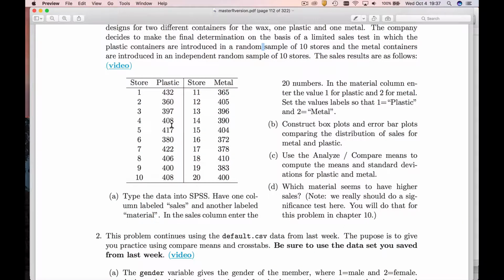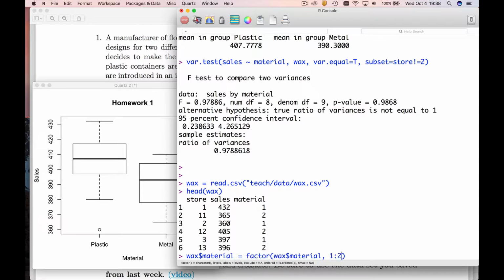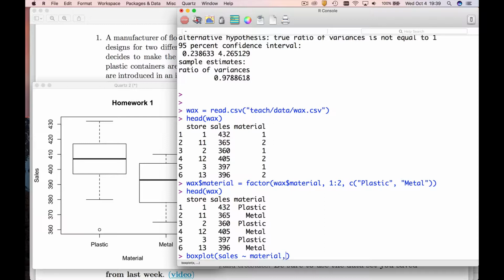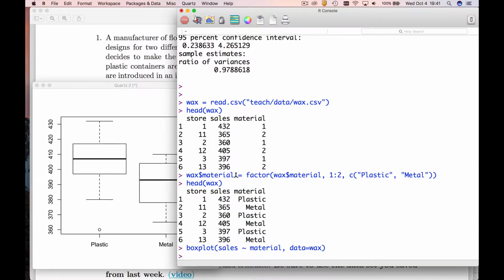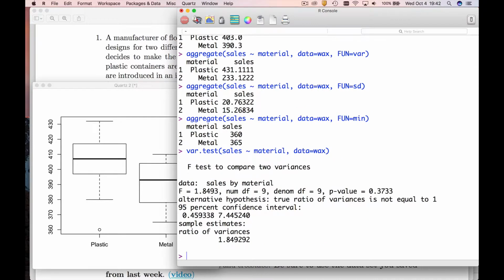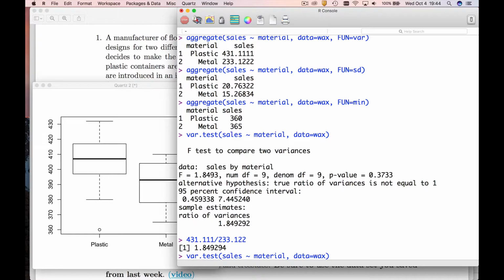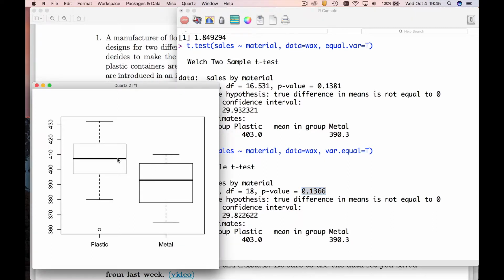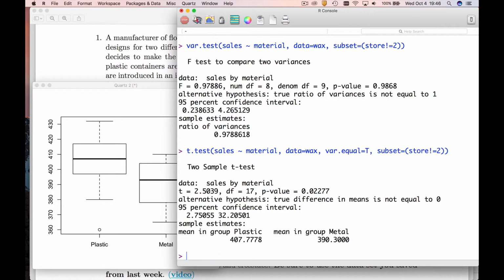Example of independent-sample t test using R